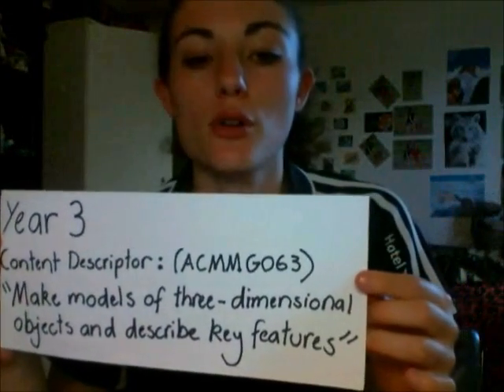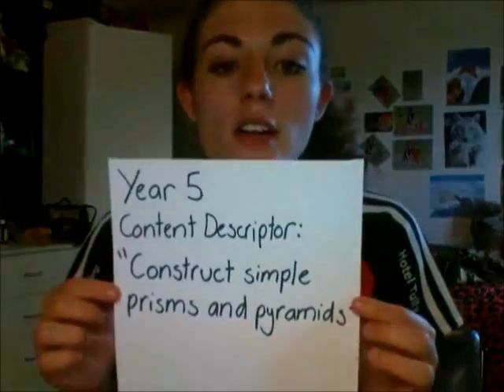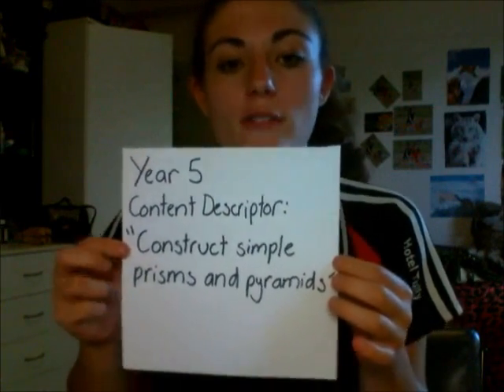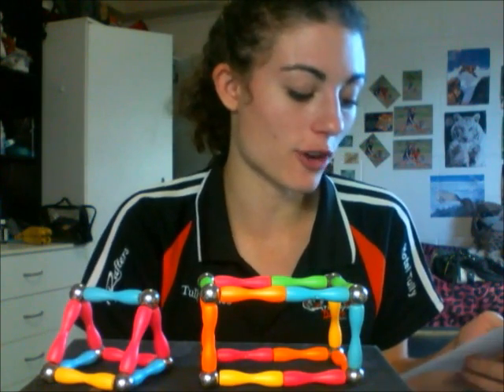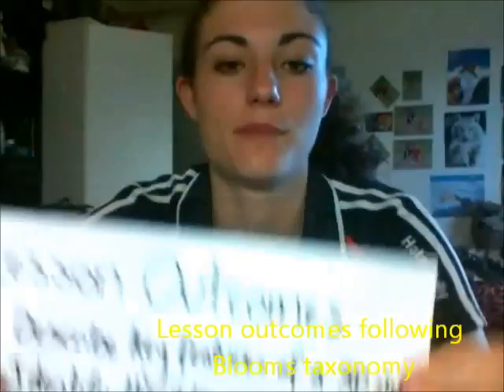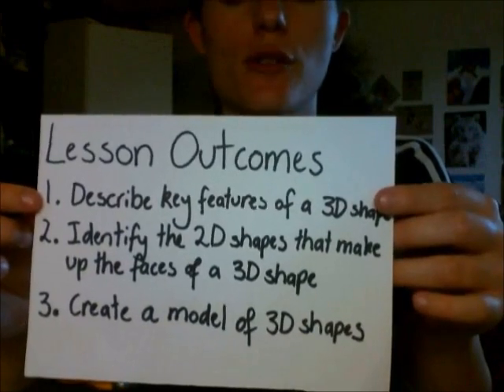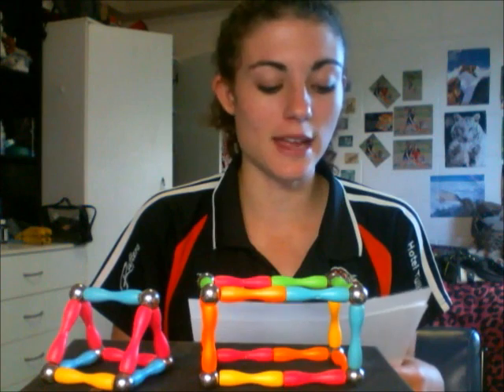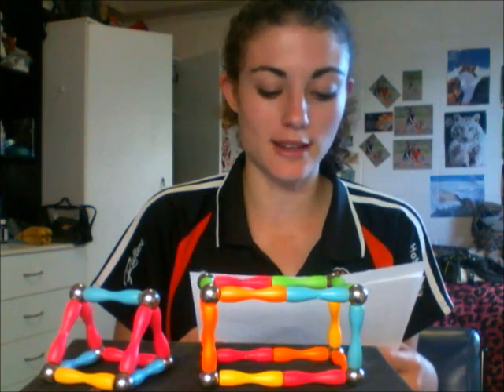Mikayla Giuffrida ED2193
My video on manipulatives for assignment 3 of ED2193